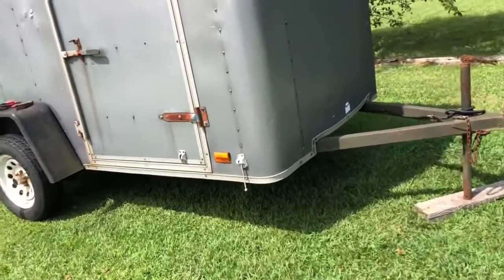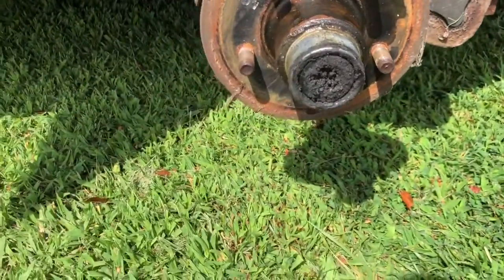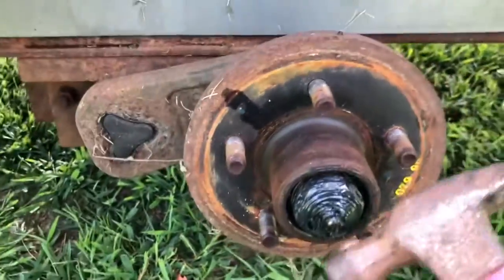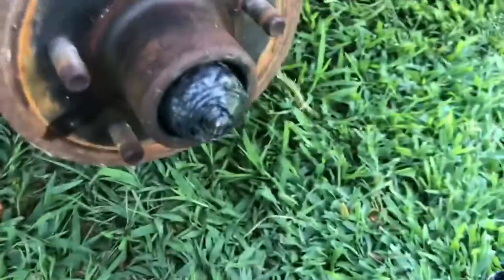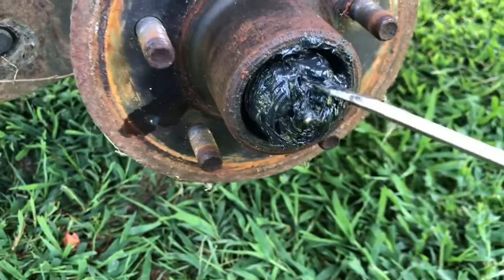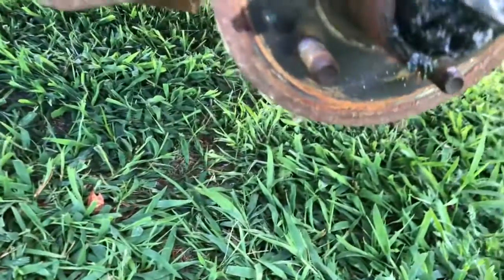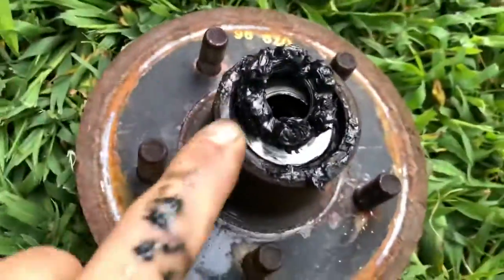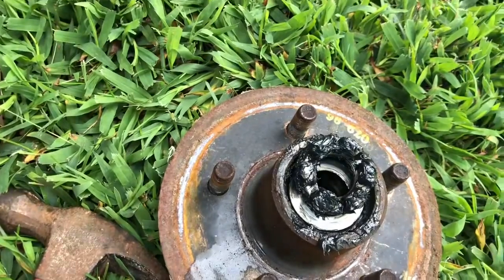How to remove a trailer tire and how to remove trailer hub and bearings